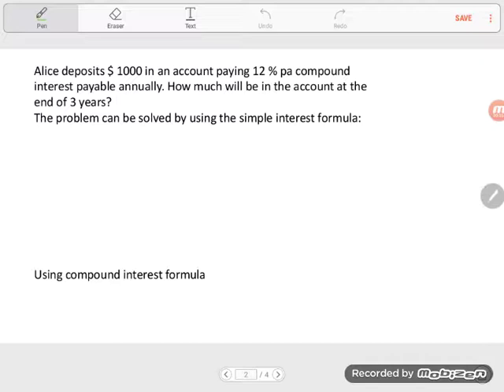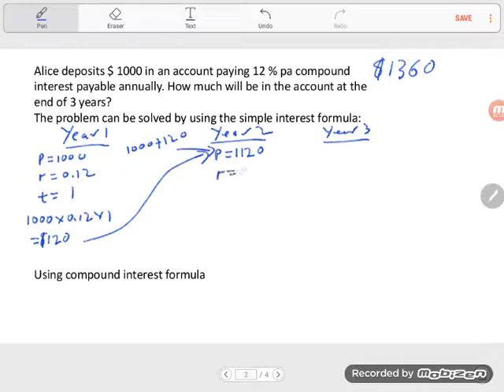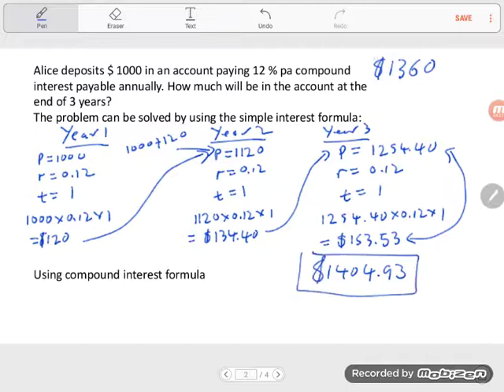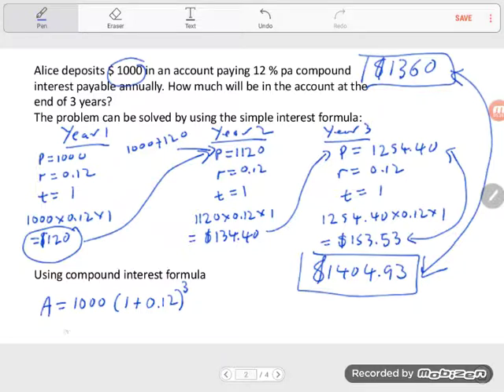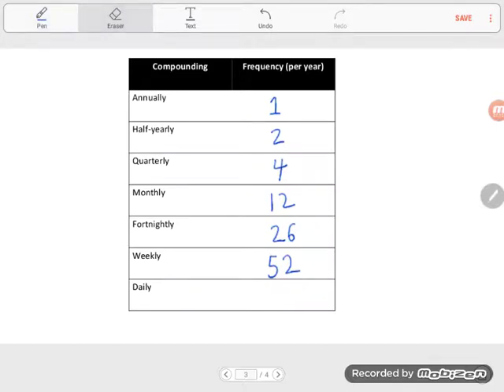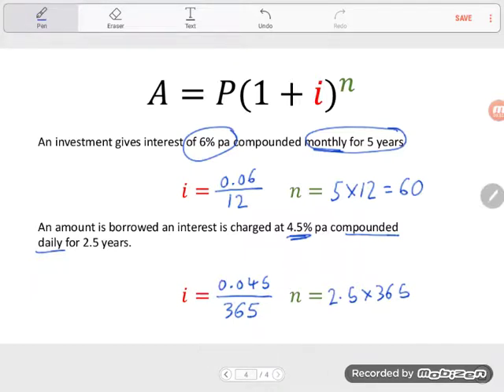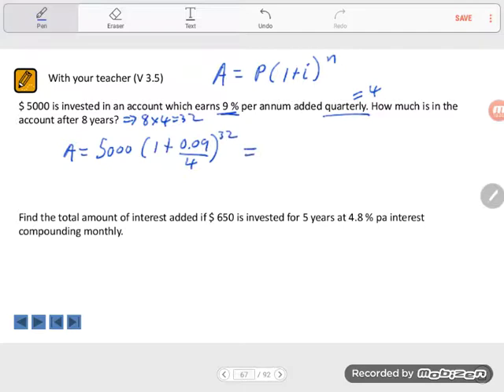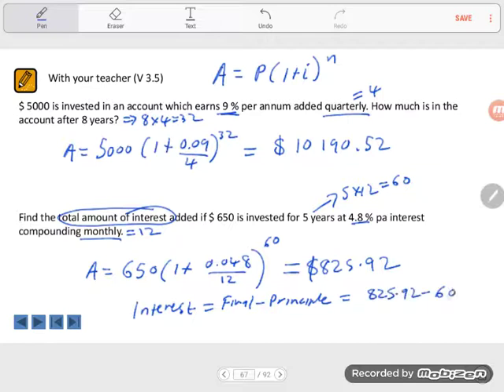Consumer Maths (Saving) - Video #3 (Compound Interest Part 1 - Page 23)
Questions: Page 51 Q 23, 25, 26, 29